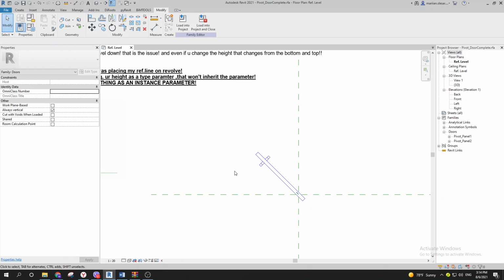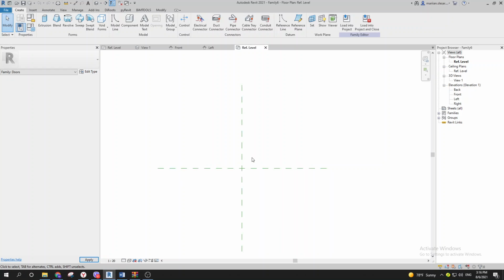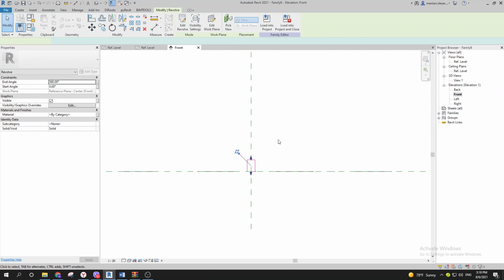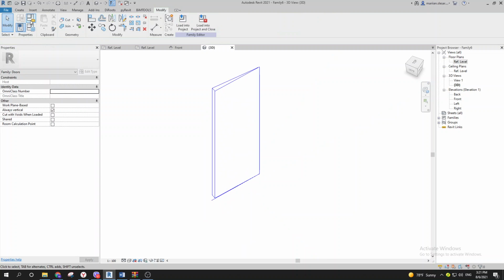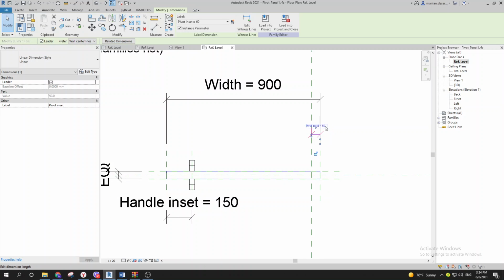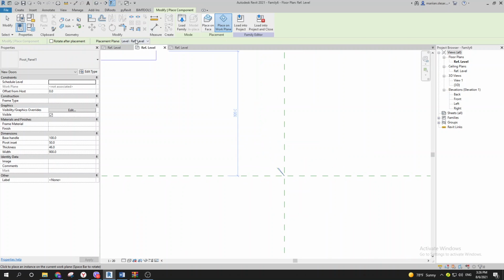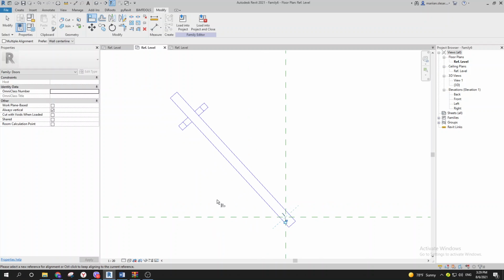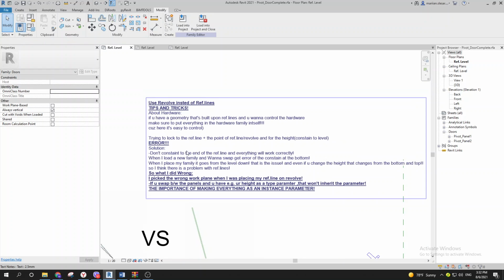The easiest way to model Pivot Doors in Autodesk Revit l Parametric Pivot Doors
Time to build Parametric Pivot Doors in Revit. I will show you how to create pivot doors with adjustable angles without any efforts. We will compare 2 methods: revolve and reference lines. The takeaway, almost always use Revolve instead of Reference Lines. They are way much flexible.